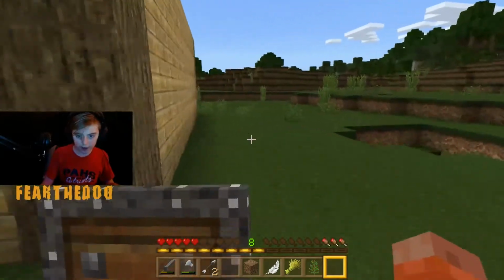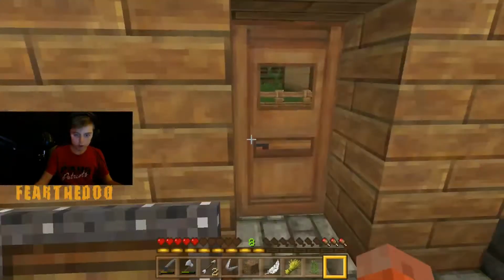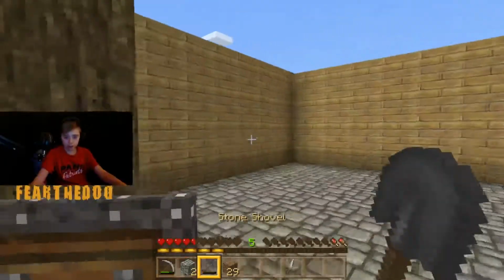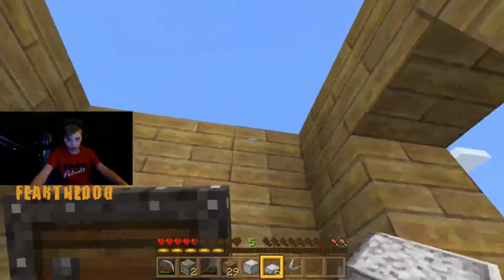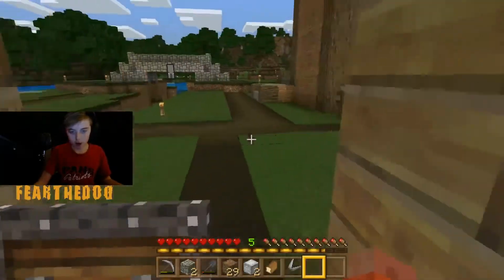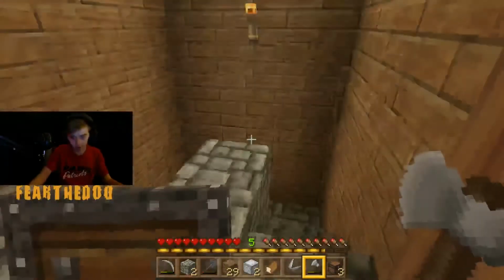Minecraft Solo Survival | S2 Ep4 | STORAGE BUILDING!!!!!!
Hey guys, before I start, thanks for so much support. Today, I will be making a storage building.